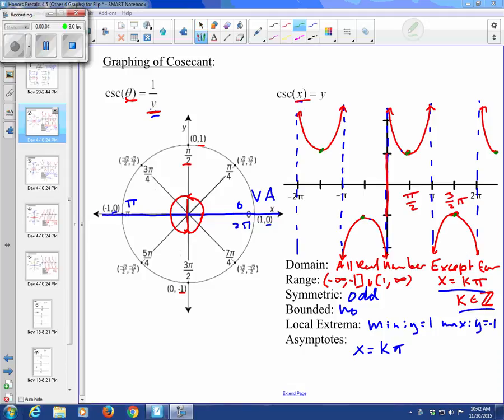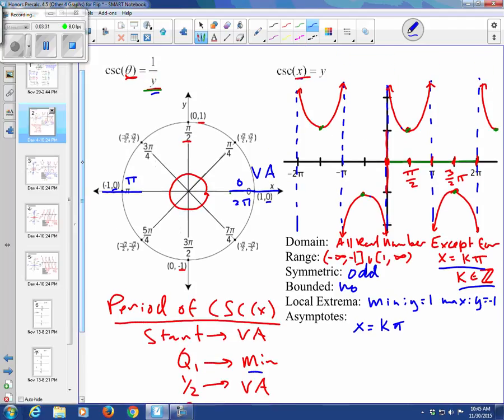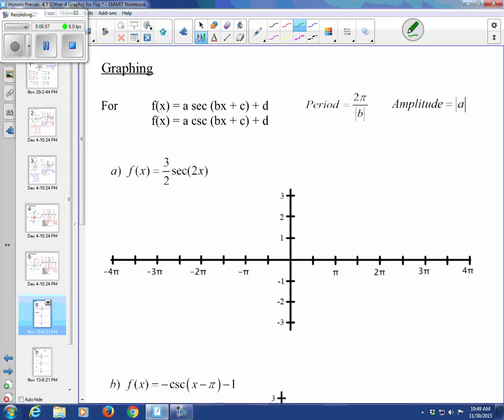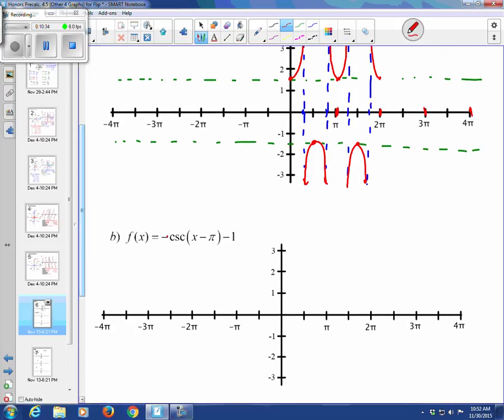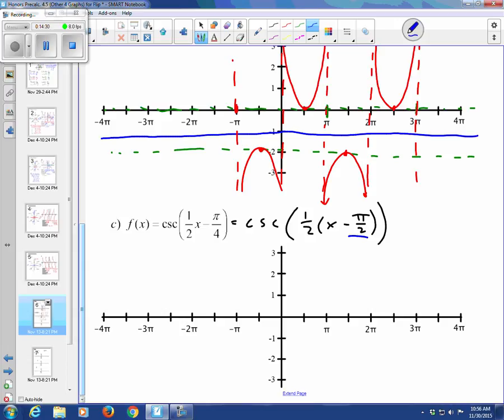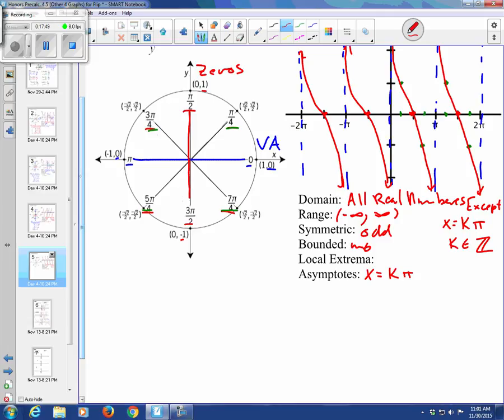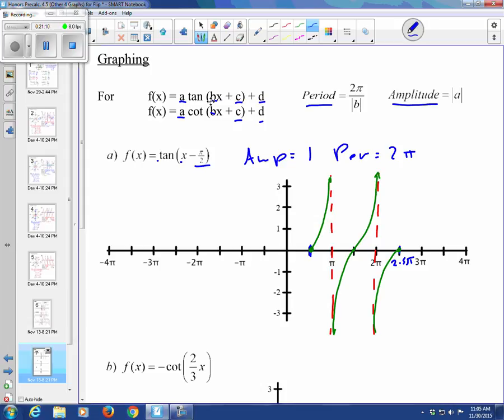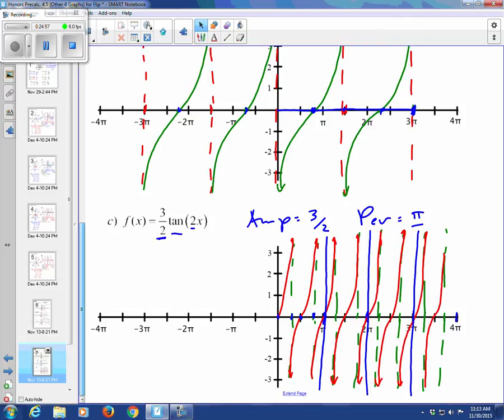Honors Pre-Calc. 4.5 c [transformations]